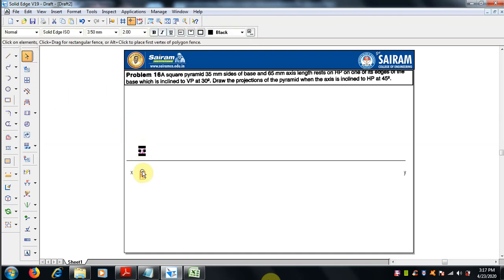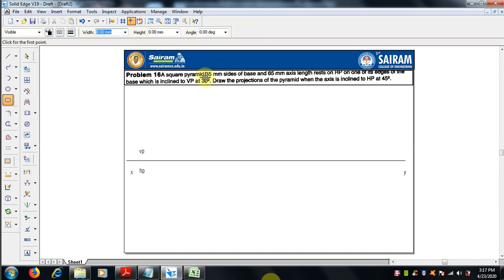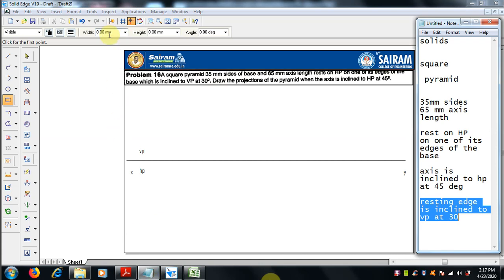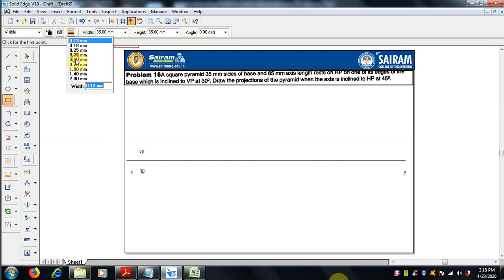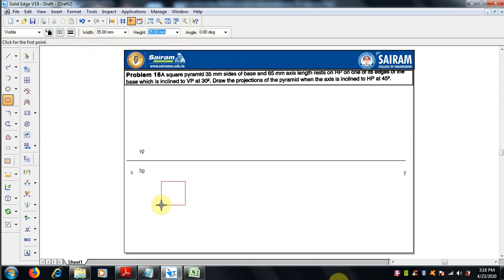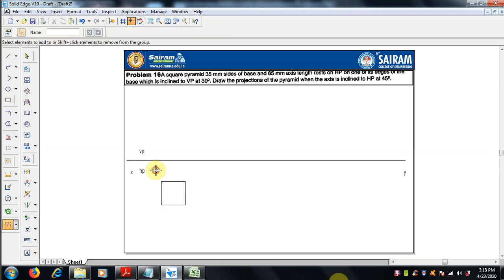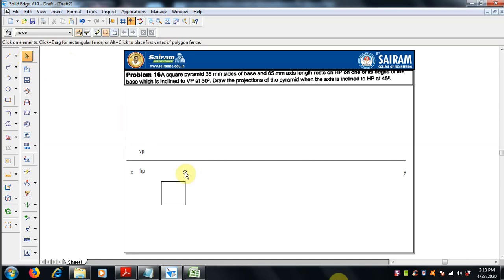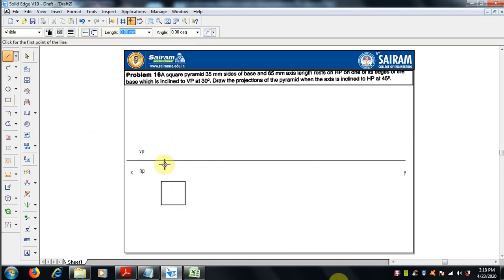Lecture video_18EGDL15/25_ square pyramid_ 4 _ edge inclined_ vijai r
projection of solids square pyramid resting on edge